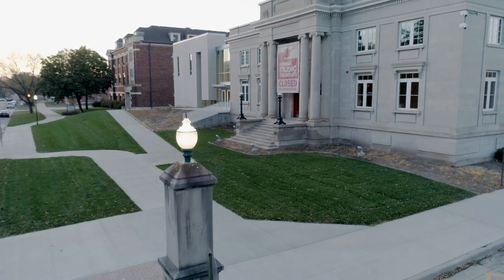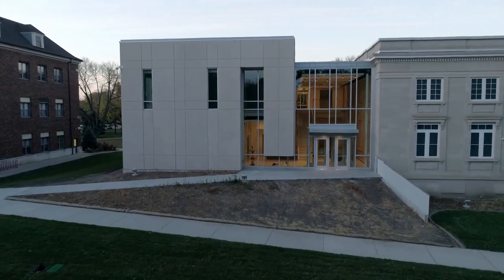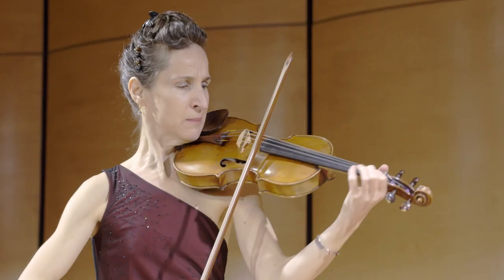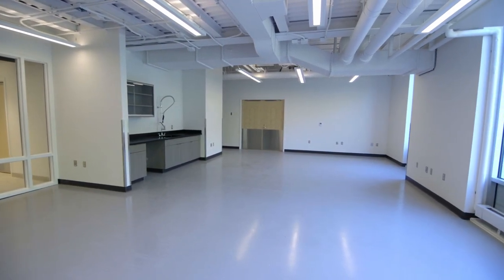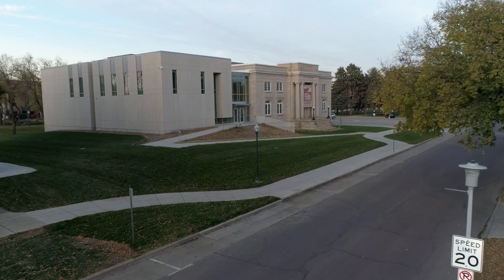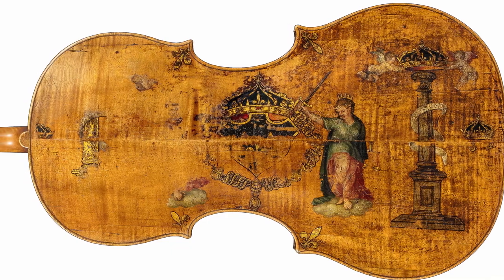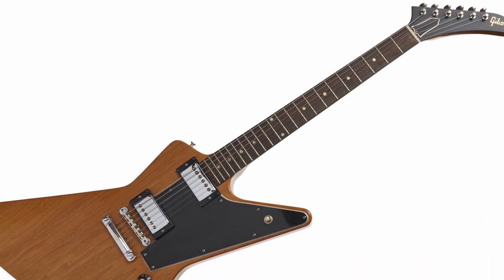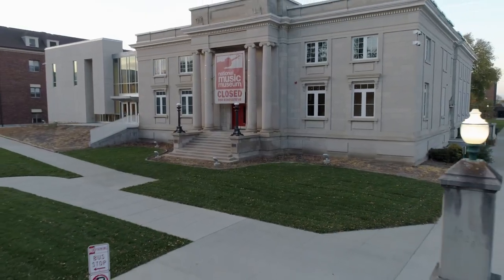The National Music Museum - Carnegie Expansion and Renovations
Take a tour of the current progress of our ongoing expansion and renovations!

As strong as the foundation it stands on, the National Music Museum is entering into an exciting new era...

After two long years of work, the new Lillibridge addition - featuring a stunning two story lobby, the Groves Gallery for special exhibitions, and the Wanzek Performance Hall - is nearly complete. The addition also houses an updated conservation lab, a photography studio, and will serve as the home of our staff in the Wohlenberg administrative offices.

The historic Carnegie building has been given an entirely new life. This historically sensitive and architecturally stunning expansion and renovation has provides a beautiful, clean canvas for our next work to begin. Through the next year, NMM staff and curators will be working to re-exhibit our collections in advance of our grand re-opening in 2022.